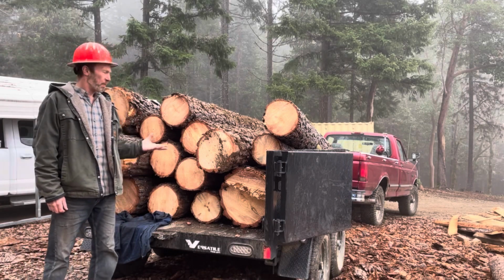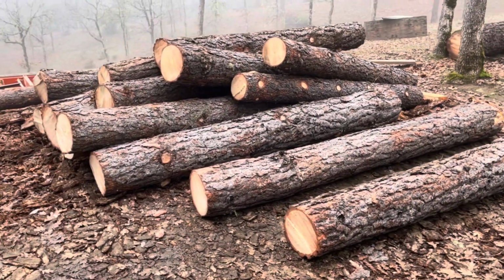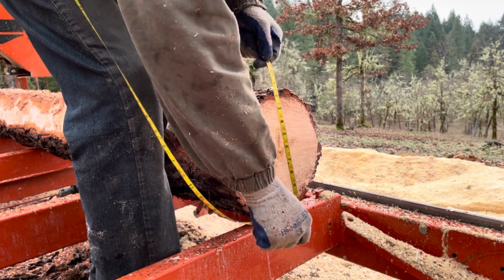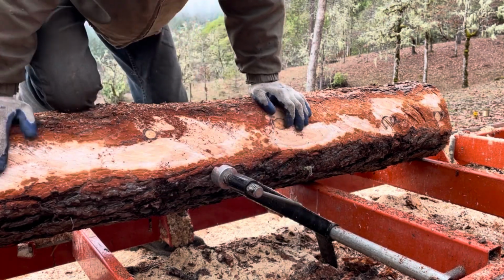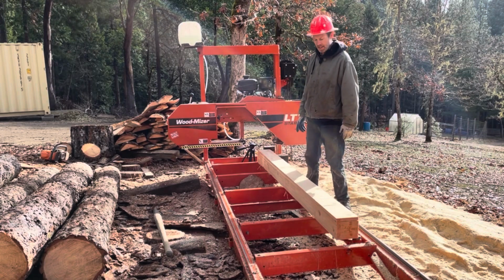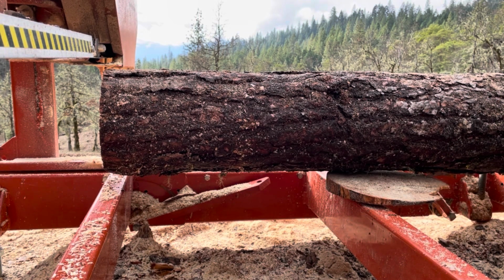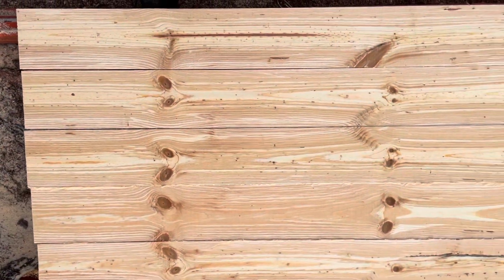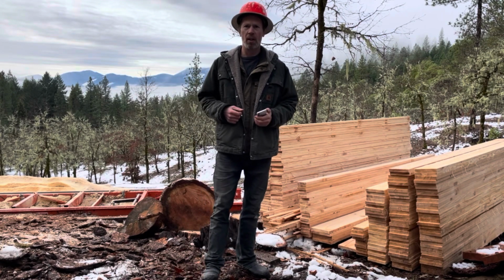How Much Lumber From a Cord of Small Diameter Ponderosa Pine Logs on Woodmizer LT 15 Sawmill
See how much lumber we can get out of a cord of logs. I have my dump trailer full of the equivalent of a cord of small diameter Ponderosa pine logs. We cut them up into lumber on my wood Mizer LT 15 Sawmill.￼ with the results we can figure out if it is worth more to cut the logs into firewood or into lumber.￼